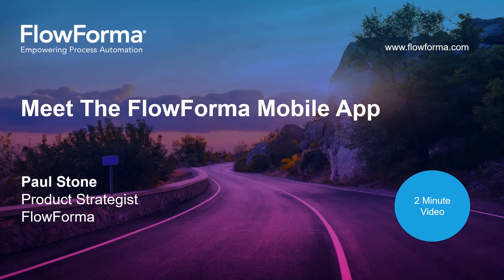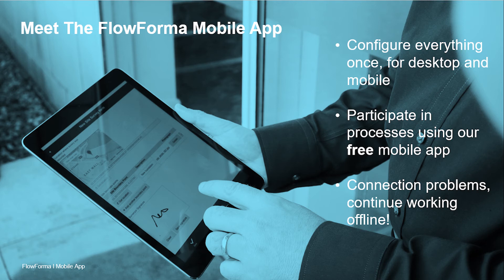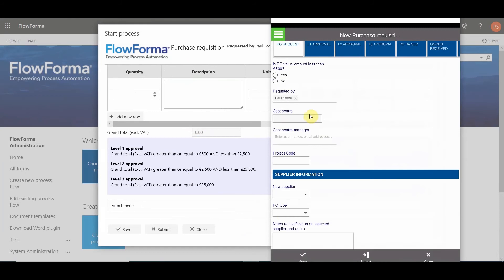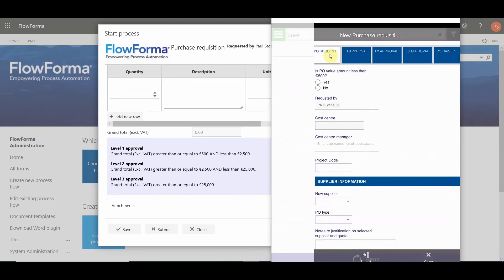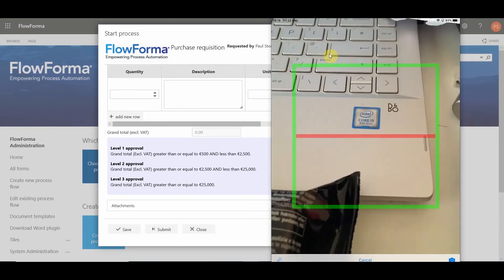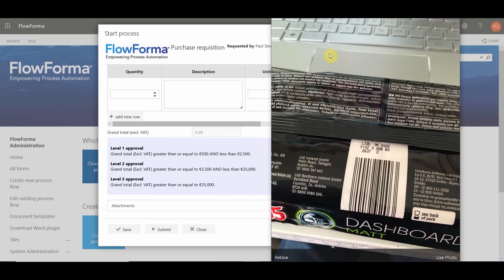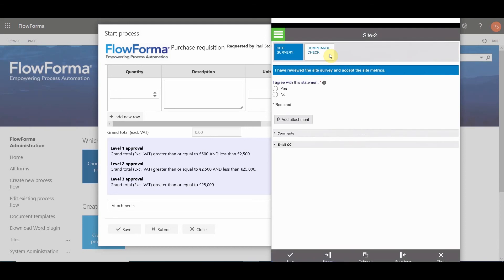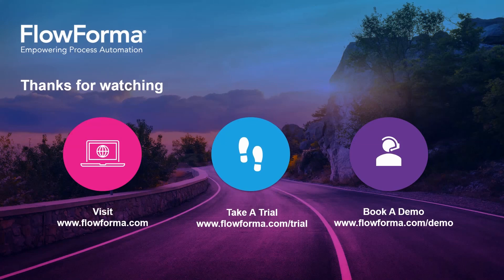FlowForma Process Automation - Mobile App Demonstration